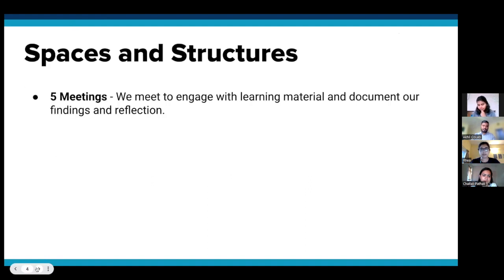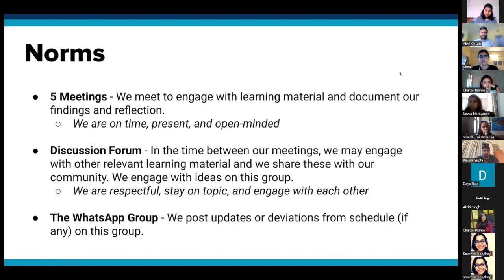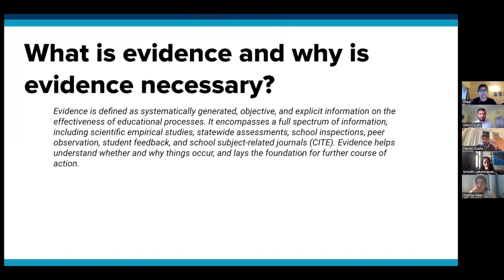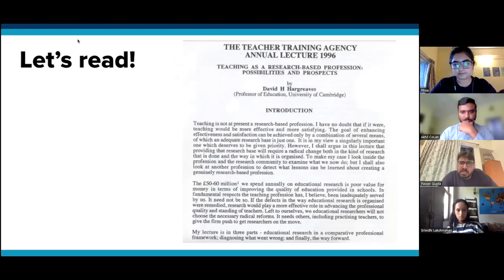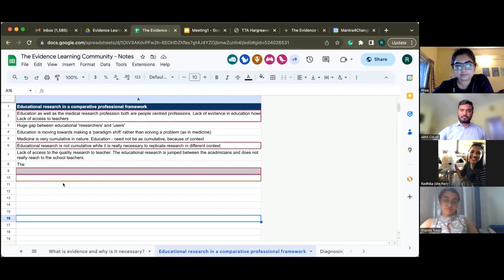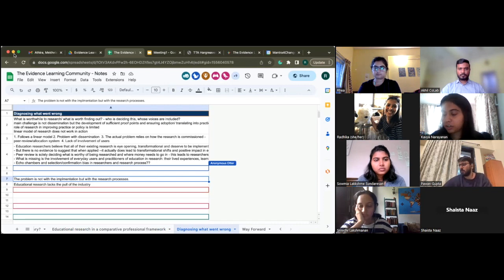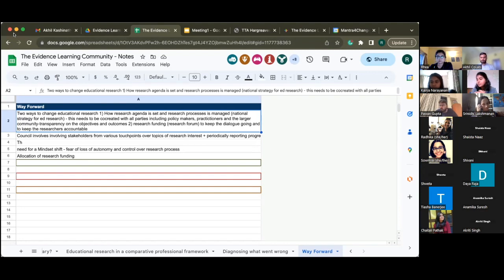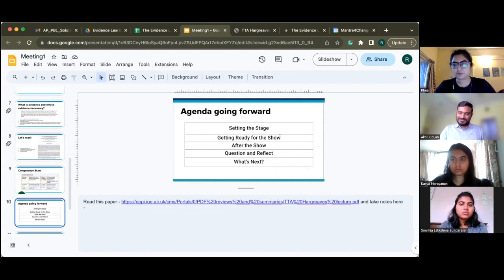ELC_Meeting1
The Evidence Learning Community - Meeting 1